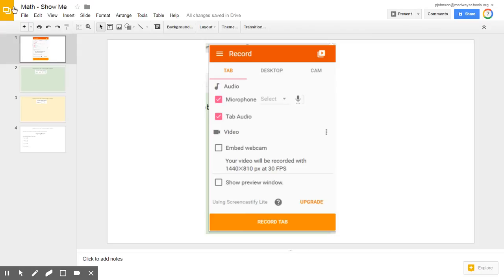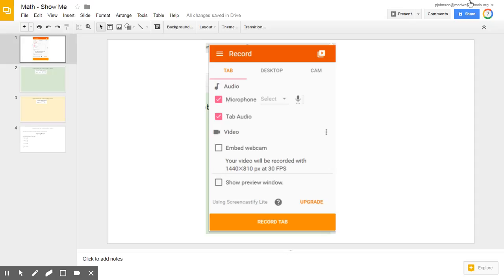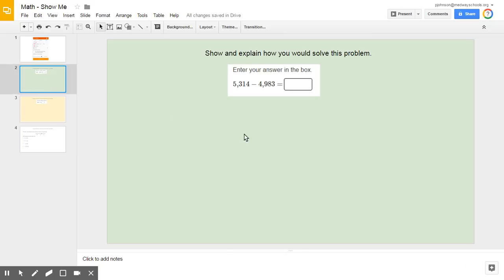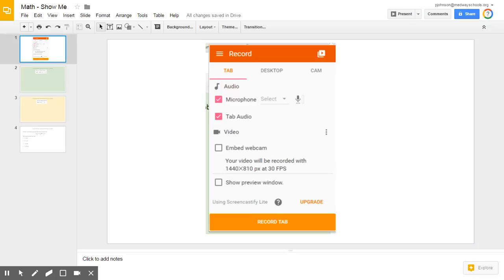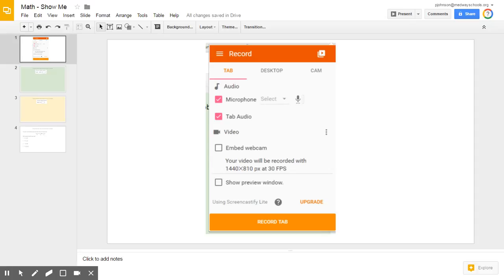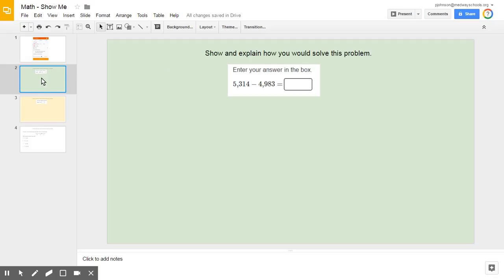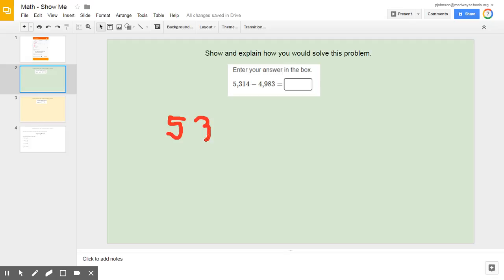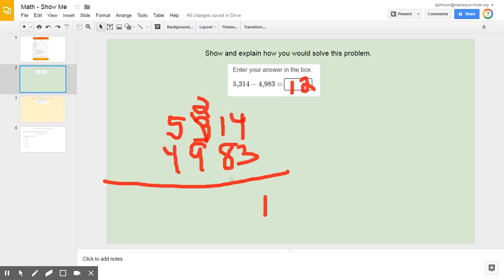Screencastify and math problem